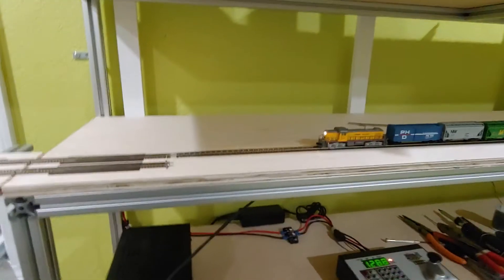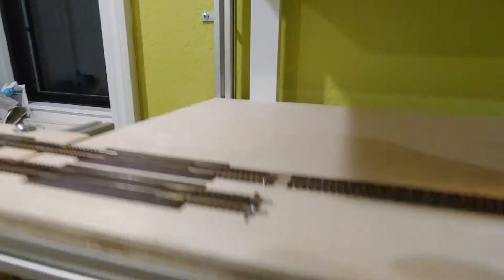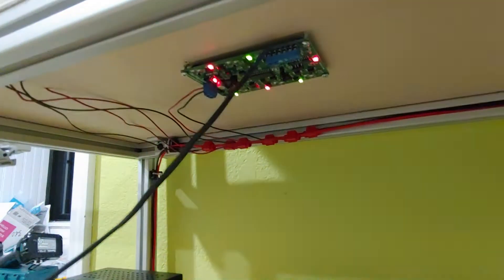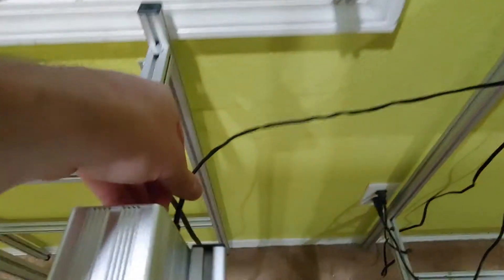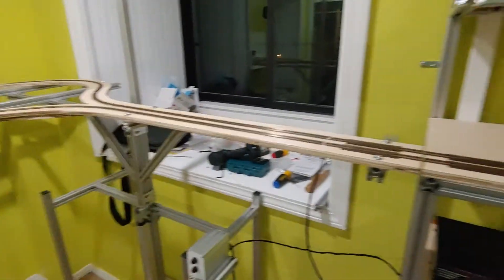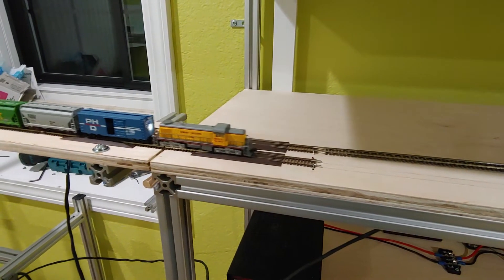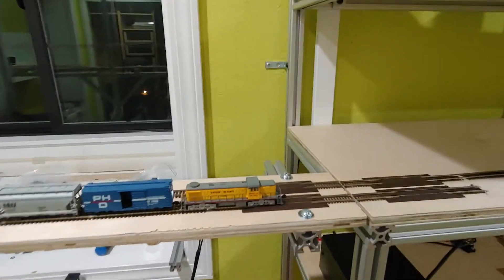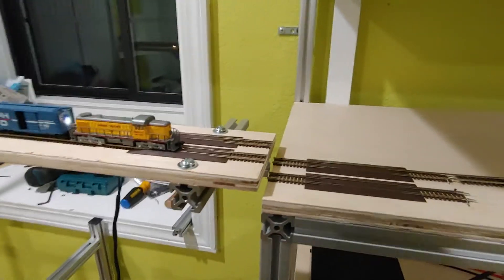Train elevator test 6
Dropped in the feeders for the main track, and used a Tam Valley Depot hex frog juicer to wire the elevator track as an auto-reversing section. This is the first run on the elevator with the final wiring in place.